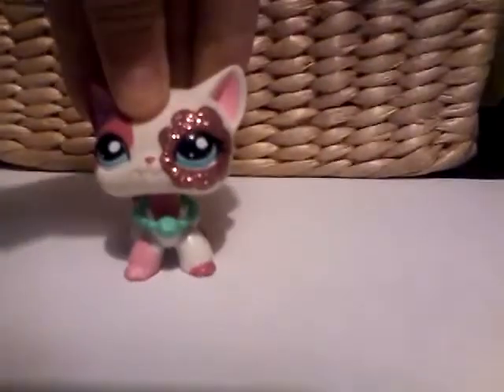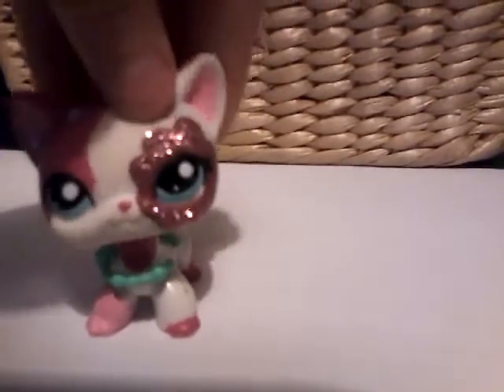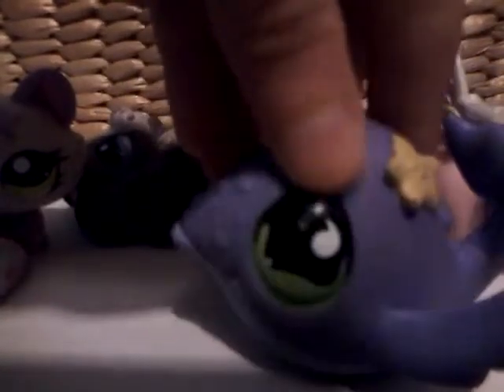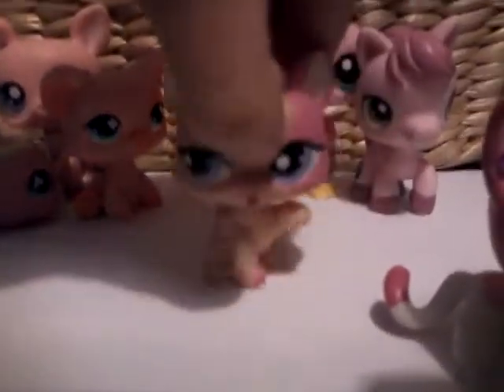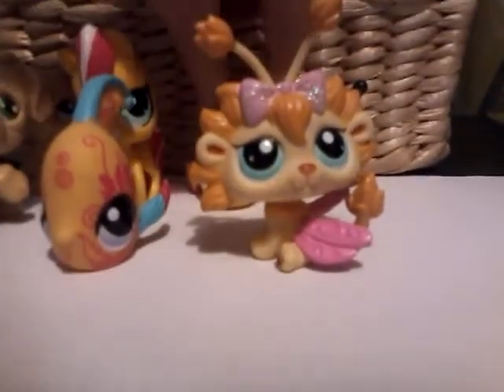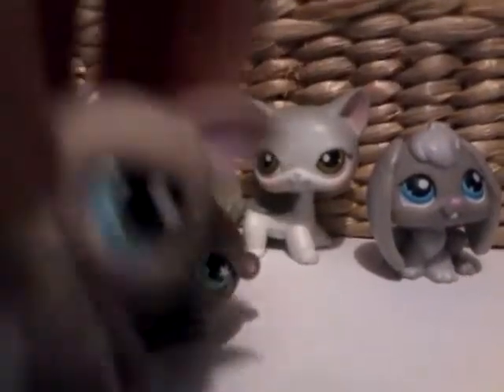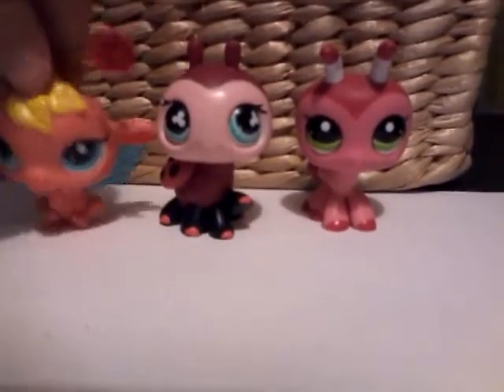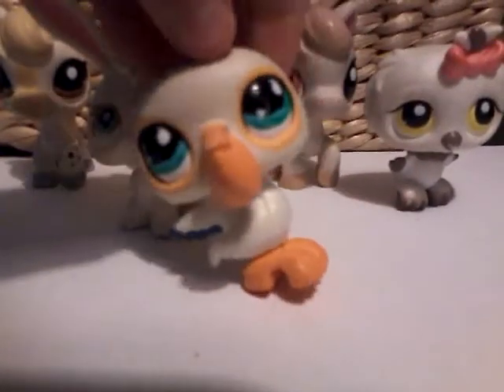Lps: Rambow tag